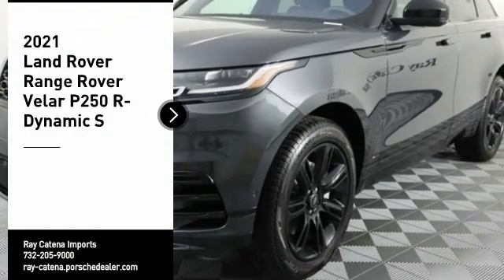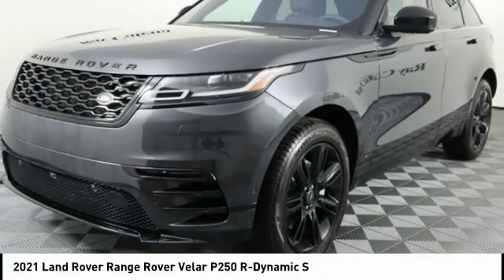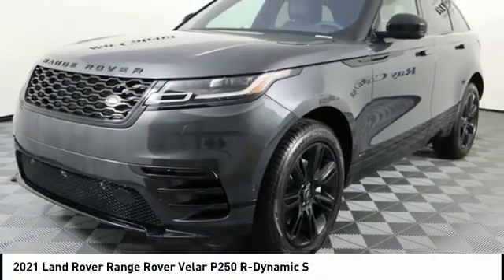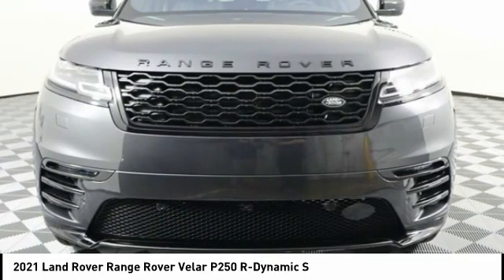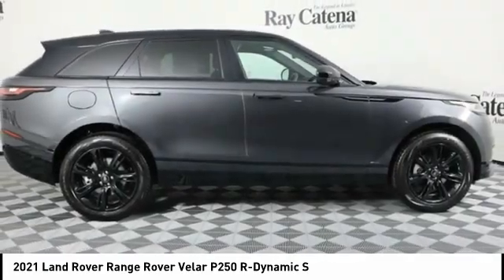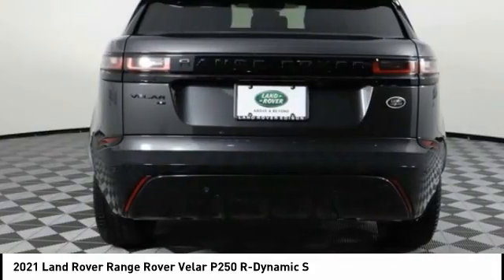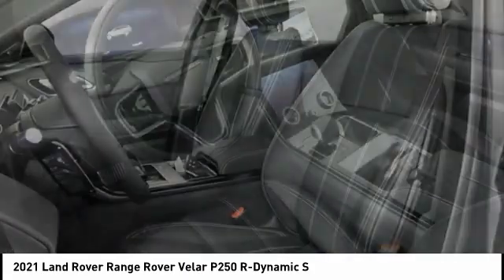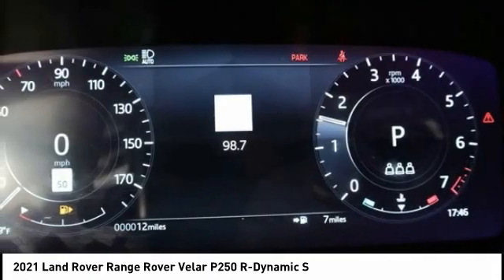2021 Land Rover Range Rover Velar EDISON NJ L21448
2021 Land Rover Range Rover Velar P250 R-Dynamic S

920 US Highway 1 North

Grey 2021 Land Rover Range Rover Velar P250 R-Dynamic S 4WD 8-Speed Automatic 2.0L I4 Turbocharged DOHC 16V LEV3-SULEV30 247hpRecent Arrival! 21/27 City/Highway MPG